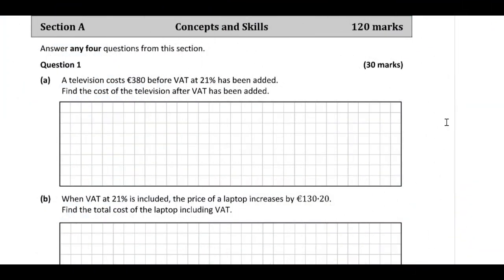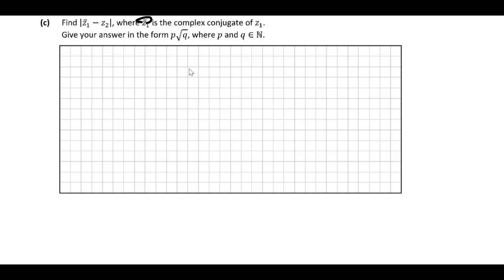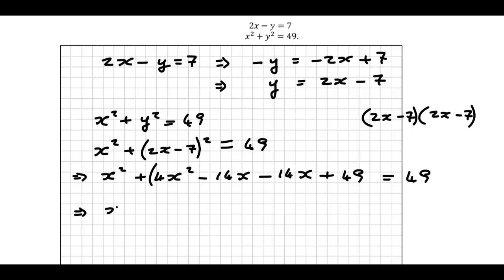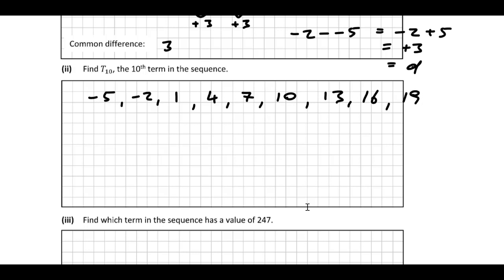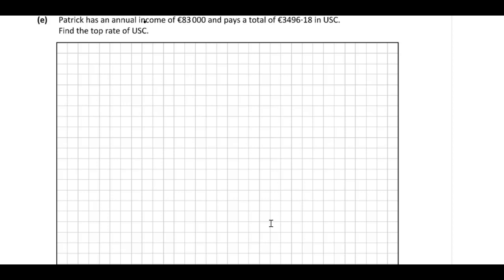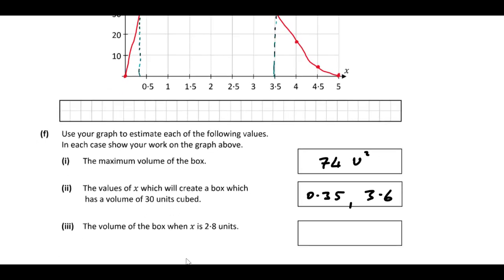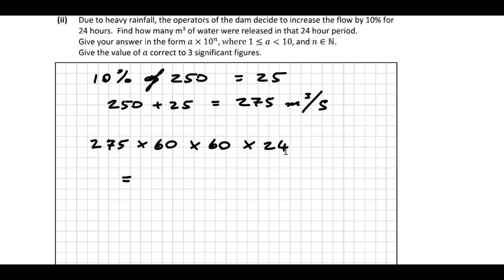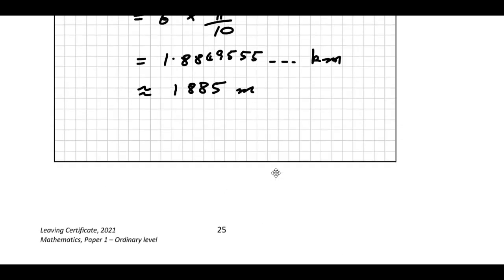2021 OL Maths Paper 1 LC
2021 Ordinary Level Maths Leaving Certificate Paper 1 Solutions